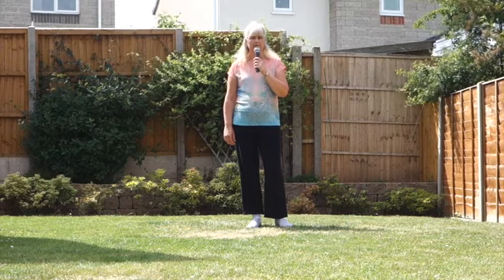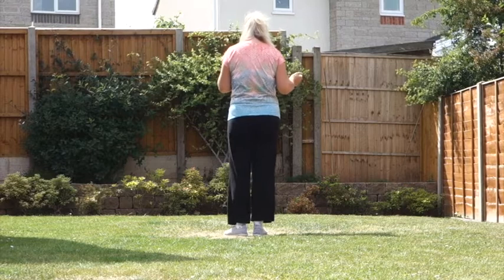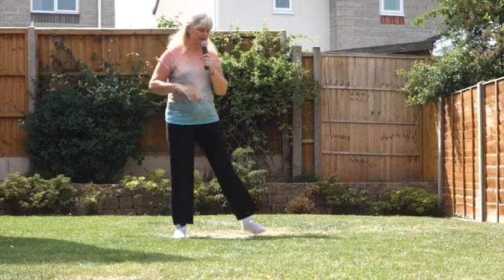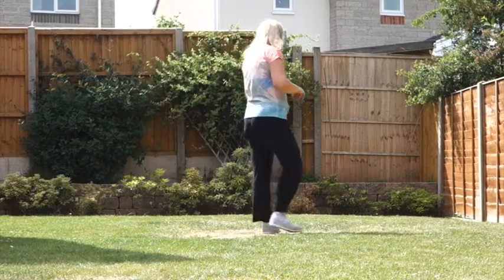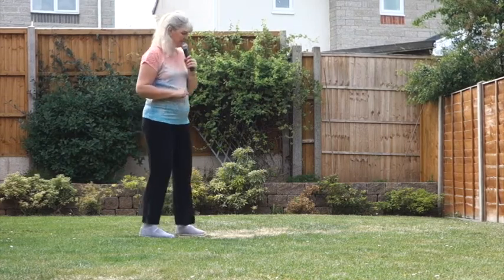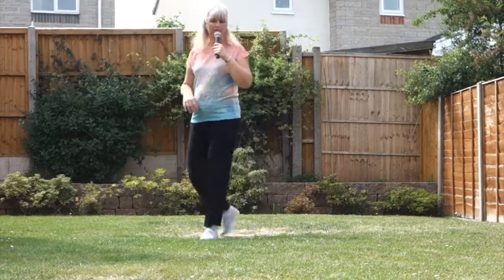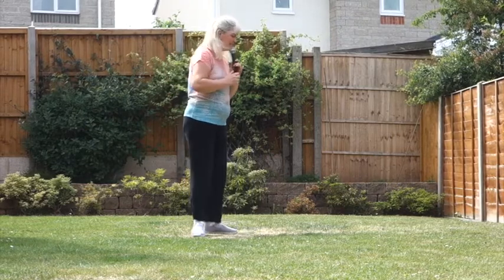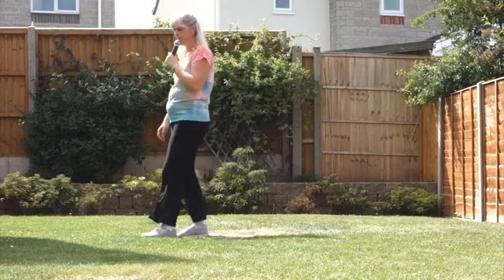Brokenhearted - Line Dance (teach, walk through & dance)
Brokenhearted - Improver Level Line Dance
Tutorial, walk through and dance
4 Wall; 32 Count; 1 Tags; No Restarts
Choreographed by: Gary Lafferty